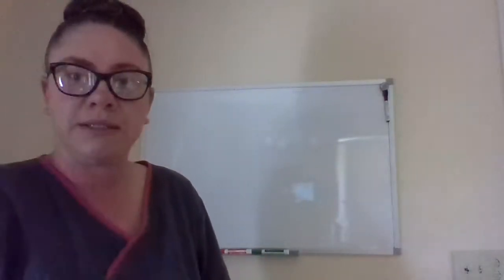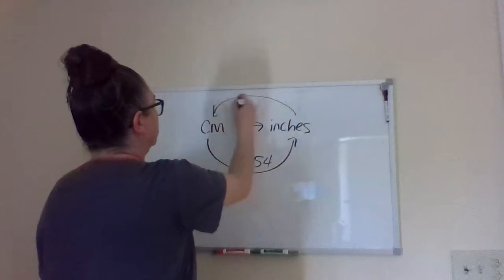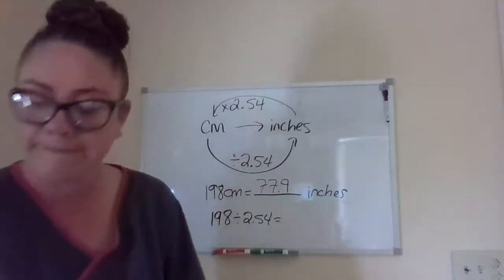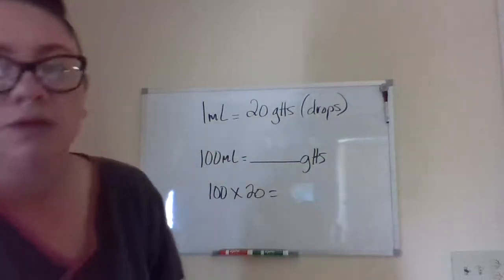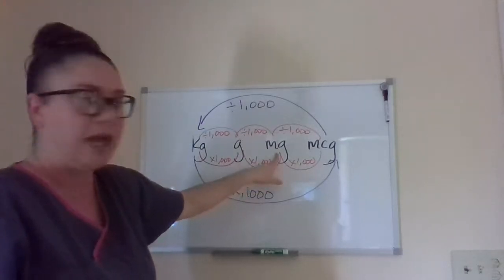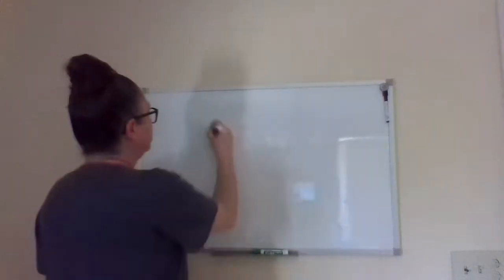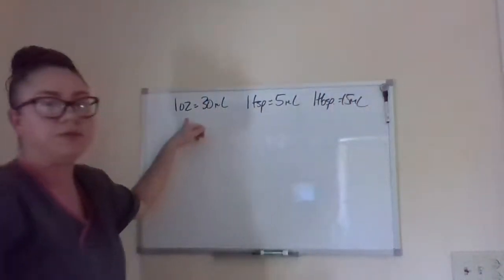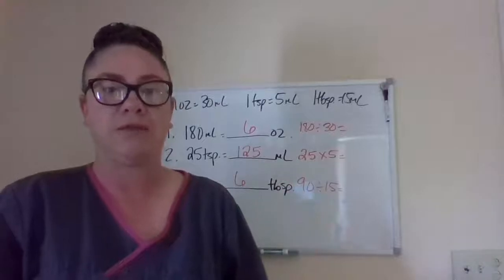Unit Conversions Lecture Video